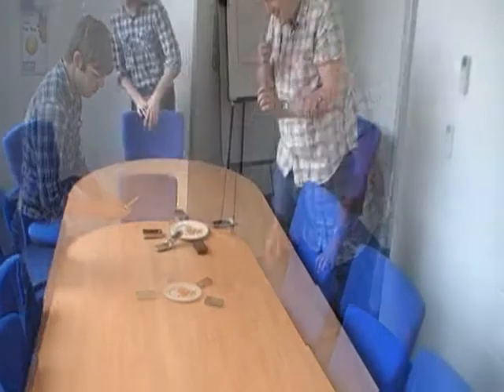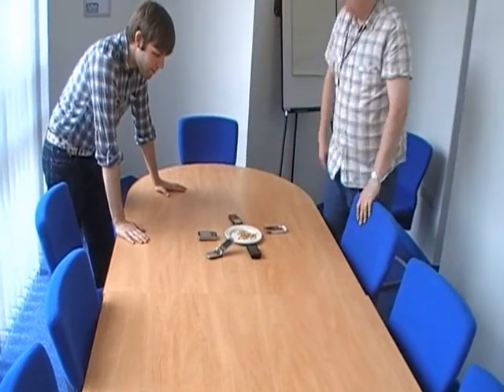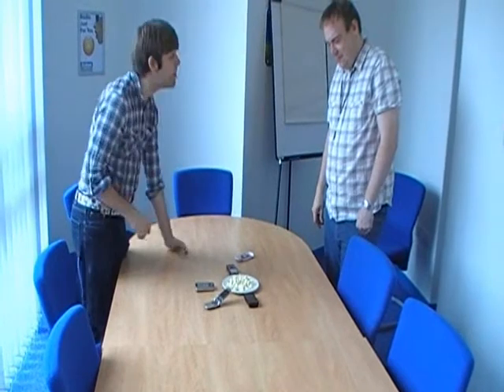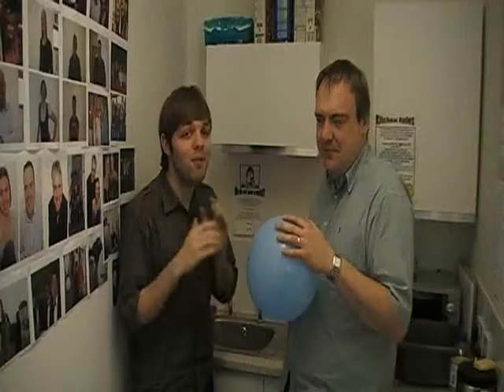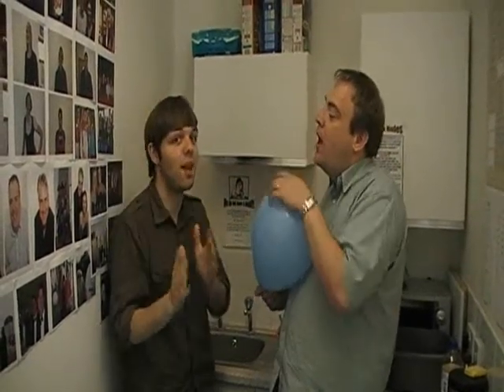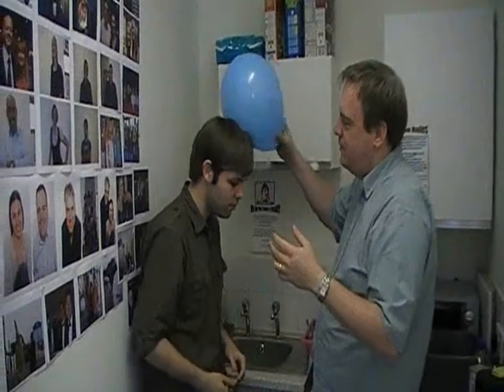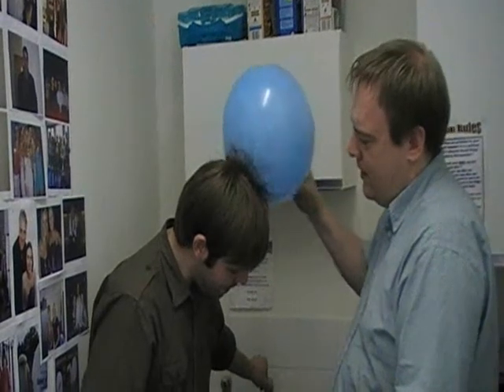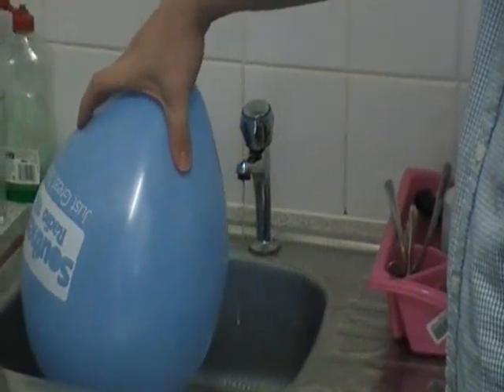Chelmsford Radio Weird Science: Popcorn and Static Electricity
In the latest experiment for Chelmsford Radio Drivetime, Craig Burchell and Will Abberley have been seeing if you can cook popcorn with mobile phones, and if static electricity can bend water!